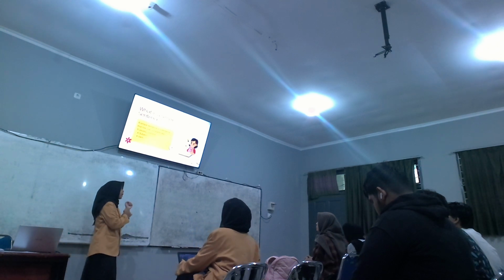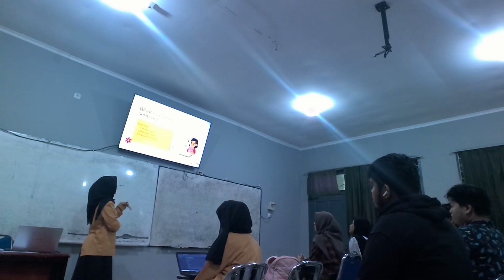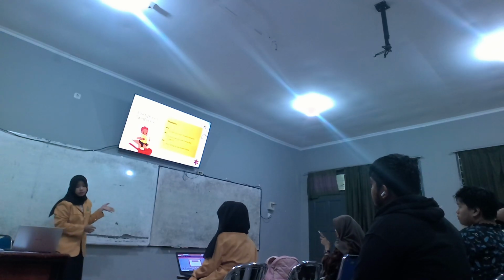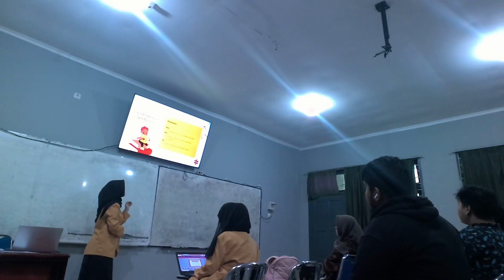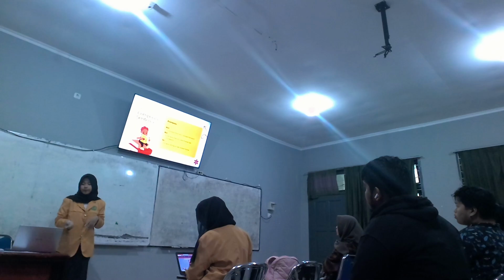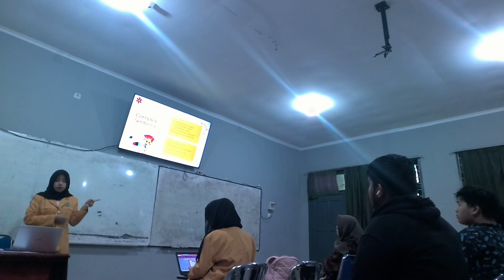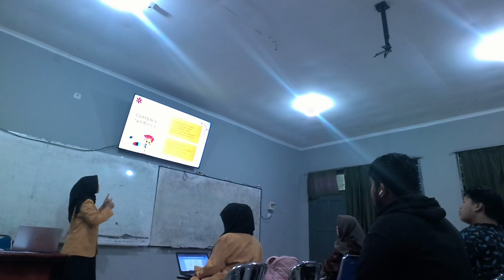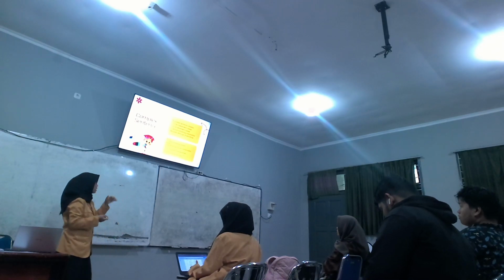MICROTEACHING 3 -- NABILA AZZAHRA SALSABILA 2023 B (2305086062)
Name: Nabila Azzahra Salsabila
Class: 2023_B
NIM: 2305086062